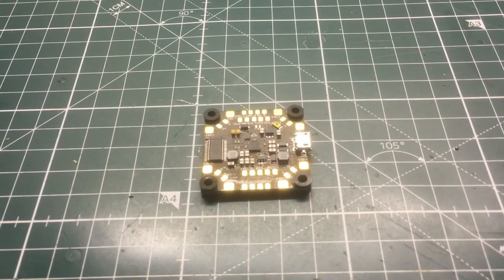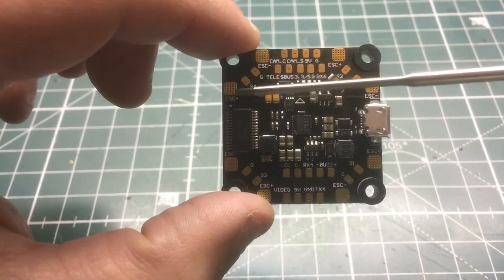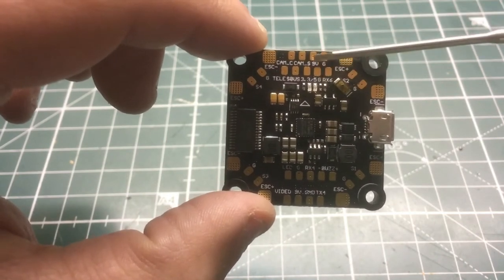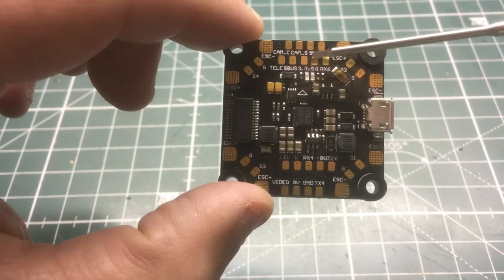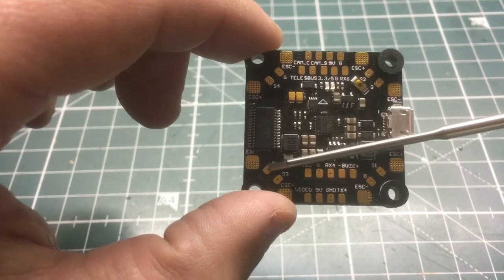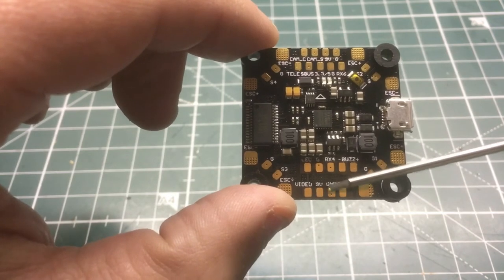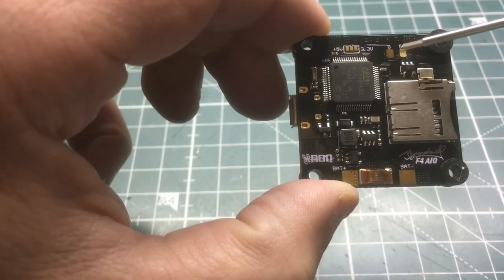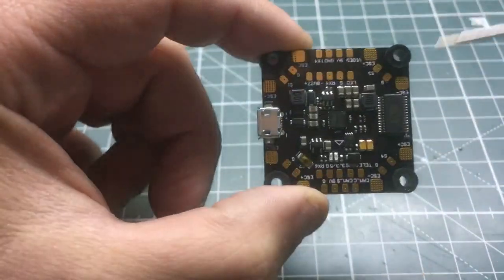Joshua Bardwell F4 Flight Controller Overview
Just received the JB F4 FC and wanted to show everyone the features and wiring which will be in the next video.

Recommended Gear
*Banggood*

*RacedayQuads*
Bundle Deals